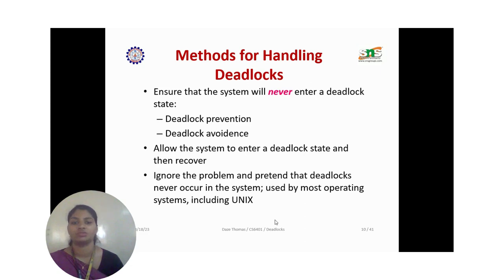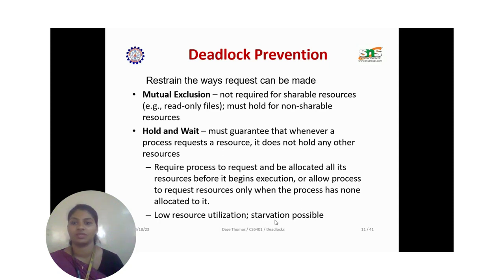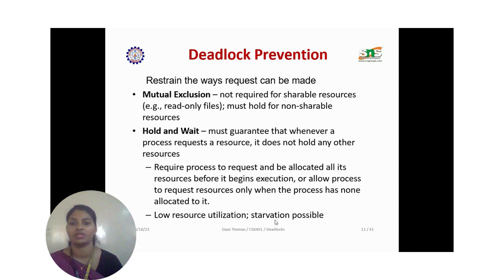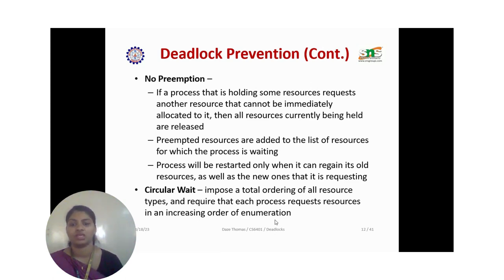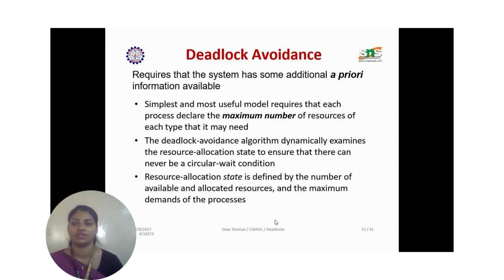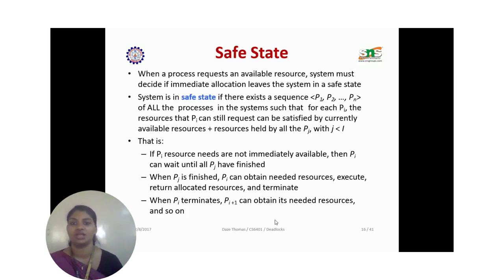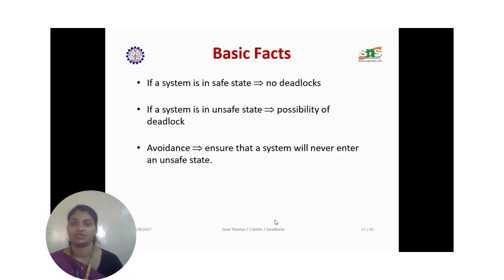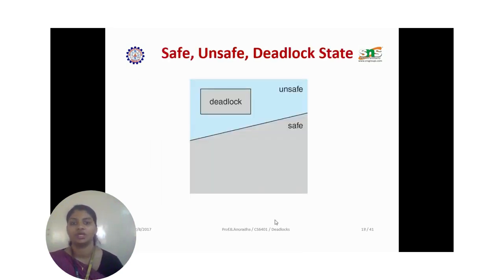Daze Thomas | Deadlock Handling | SNS Institutions